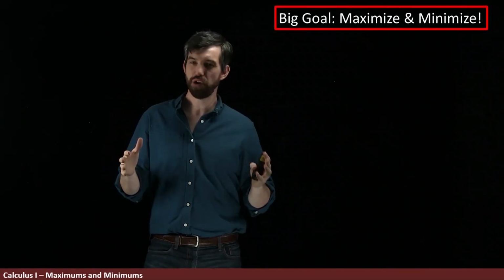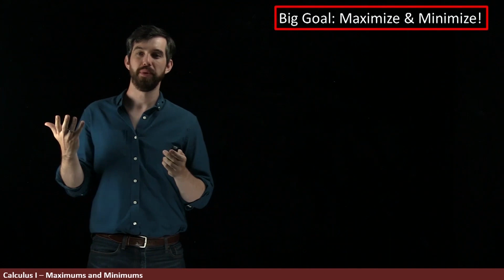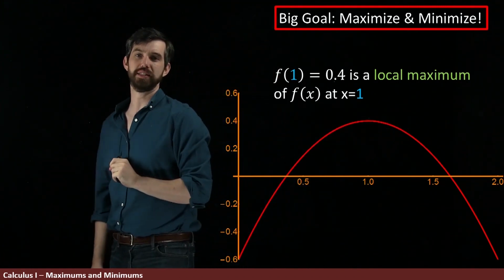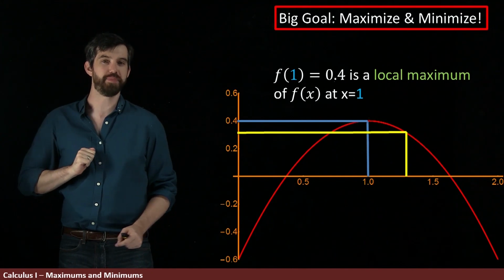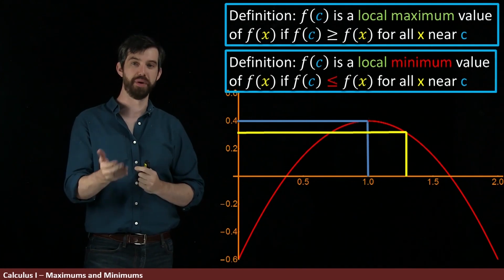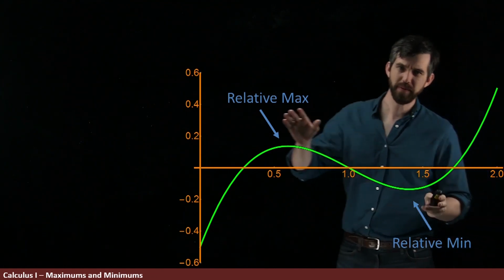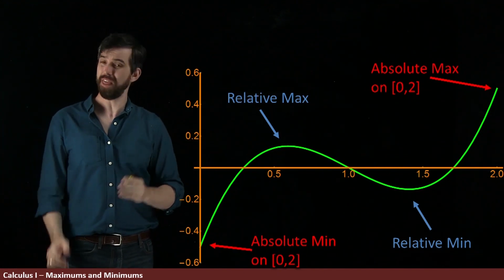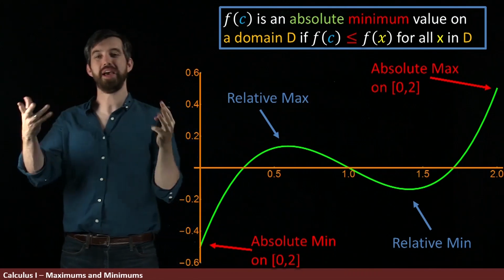Relative and Absolute Maximums and Minimums | Part I